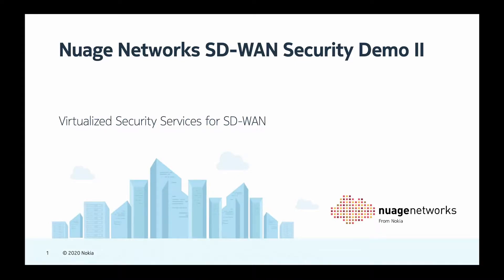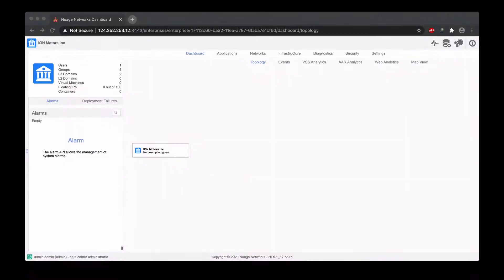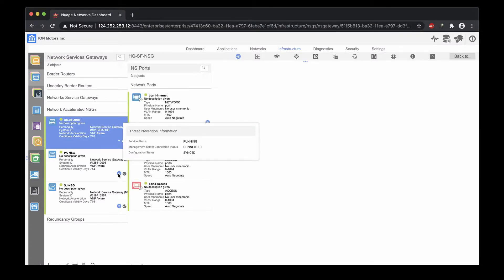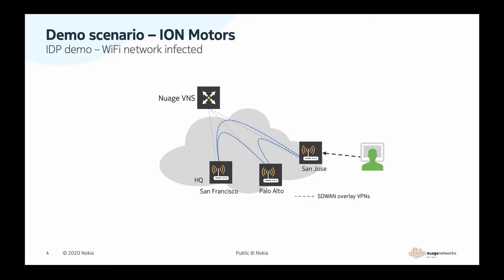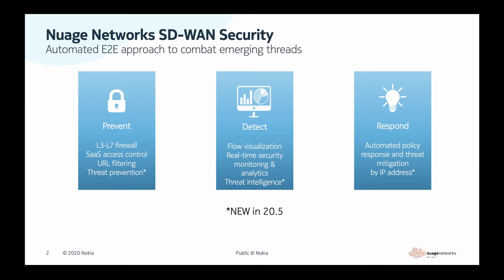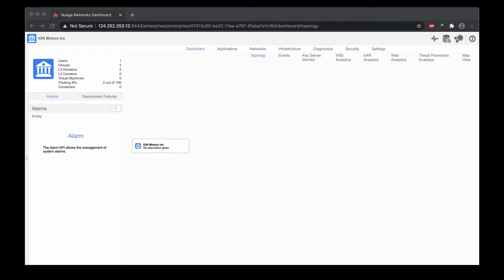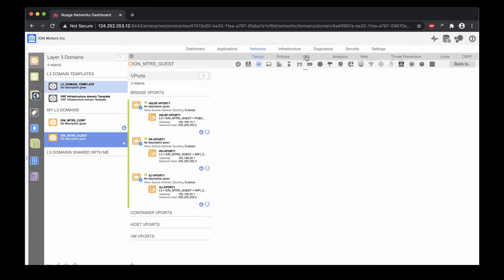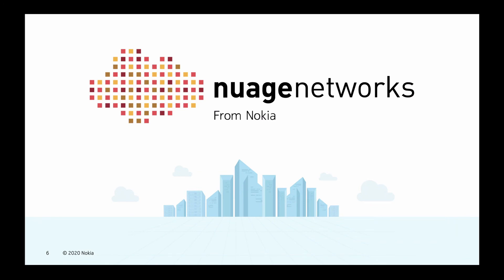Nuage Networks SD-WAN Security Demo II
Explore the latest Virtualized Security Services features for Nuage Networks SD-WAN. Implement Secure SD-Branch with unified threat management, real-time analytics, and automated response.